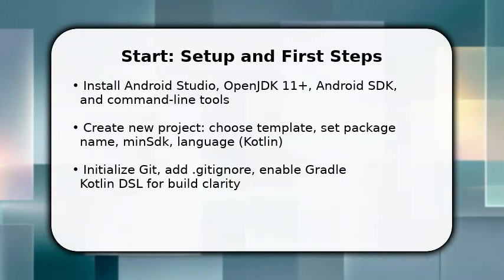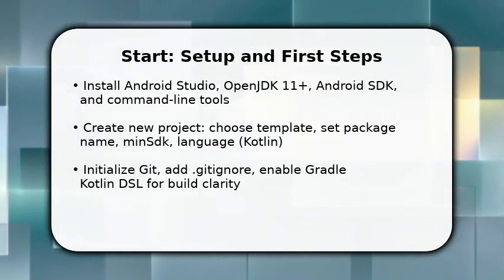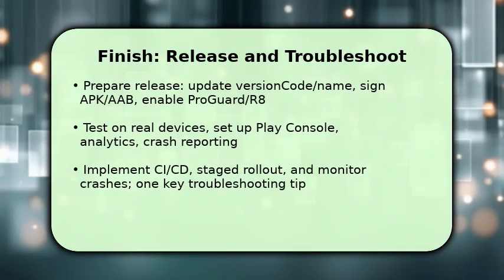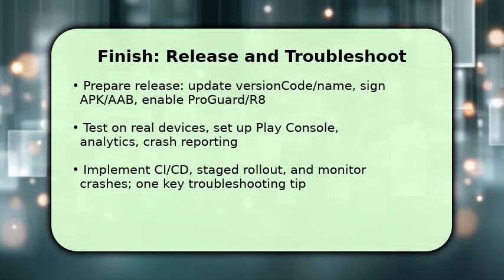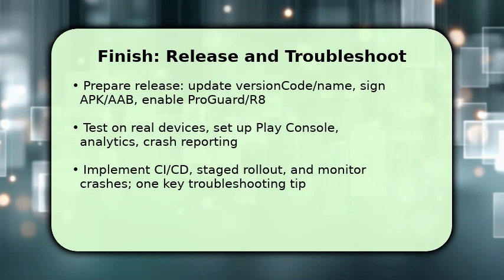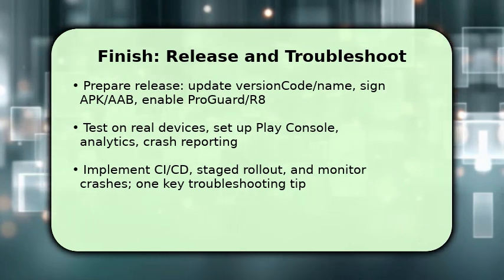How to Make Android App (full Guide)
Dive into the world of Android app development in this comprehensive guide. Learn from start to finish, covering everything you need: setting up your environment, writing code with best practices, testing and debugging apps efficiently, optimizing for performance, and finally publishing on Google Play Store.